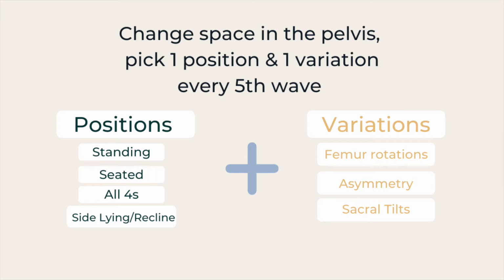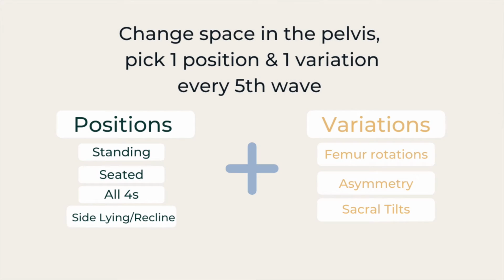Positions & Variations for LABOR (Integrative Nutrition Health Coach, doula, & educator) Free WELL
MOVEMENT IN LABOR.  CREATING SPACE IN THE PELVIS.   Yes, please! But how? As a mom of three (twin girls, and one boy), and a women’s wellness coach, doula,  wife to Dr. Pete the chiropractor, and educator I cannot emphasize the importance of movement in labor!

In this video, I cover a simple position to variation technique for labor to help diversify movement throughout (which will impact the body’s ability to create space in the pelvis - we want space).

FREE MEAL PLAN GUIDE BUILT ENTIRELY AROUND YOU (AND YOUR HOME’S NEEDS)

CURIOUS ABOUT WAYS YOU CAN EMPOWER YOURSELF MORE?  Let’s chat, I offer a free Discovery Call

JOIN THE Free WELL COMMUNITY & GET EMPOWERING INSPIRATION IN YOUR INBOX

All content and information in this video is for informational and educational purposes only, does not constitute medical, psychological, or health advice of any kind and I do not warrant that the information presented herein is free of any errors or omissions.

Although I strive to provide accurate general information, the information presented here is not a substitute for any kind of medical professional advice, and you should not rely solely on this information. Always consult a professional in the medical and health area for your particular needs and circumstances prior to making any medical or health-related decisions.
I am a Certified Integrative Nutrition Health Coach, Doula, birth educator, and Evidenced-Based Birth professional member located in Cincinnati.  I offer in-person and virtual coaching options.  For more information and resources, come find me